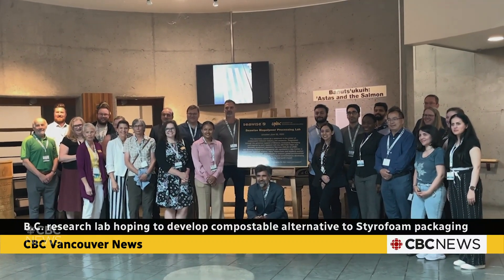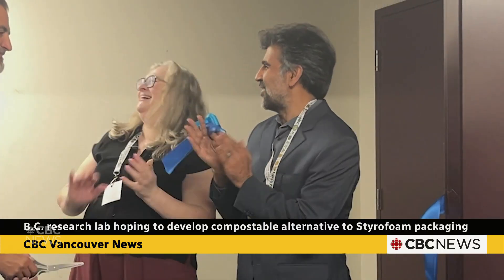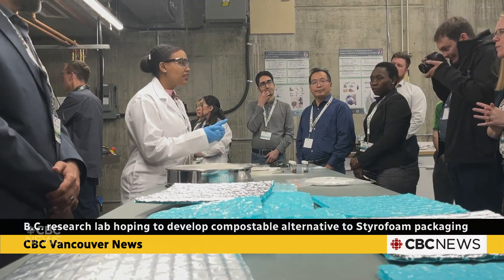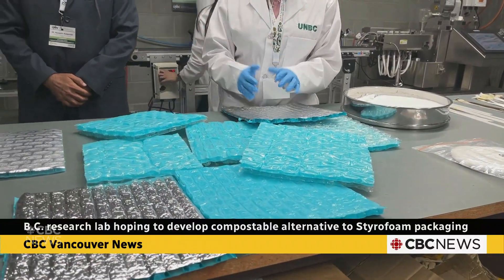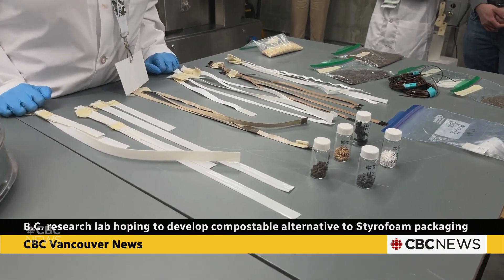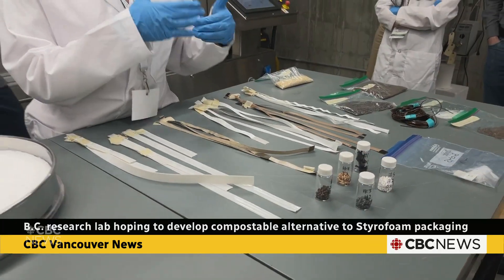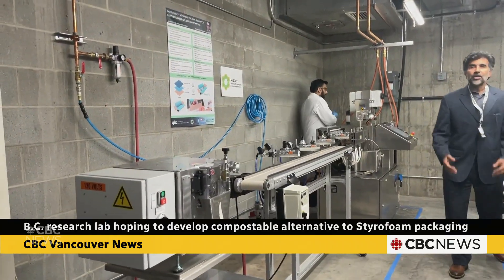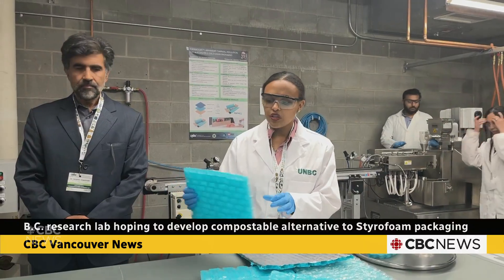B.C. researchers work on developing compostable alternative to styrofoam packaging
Researchers at a new University of Northern British Columbia lab are hoping to develop a compostable alternative to styrofoam packaging. As Hanna Petersen reports, the team is looking to take the product to the market.